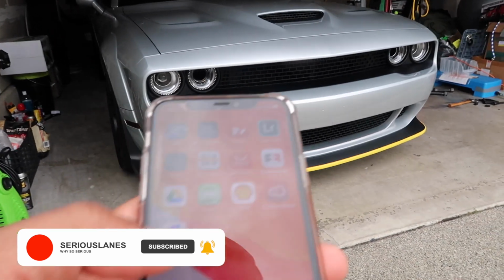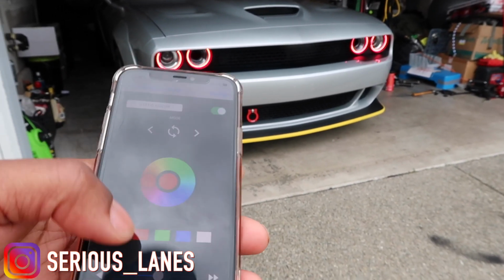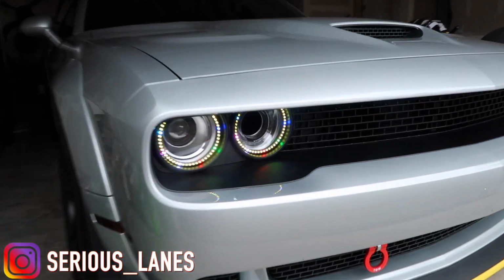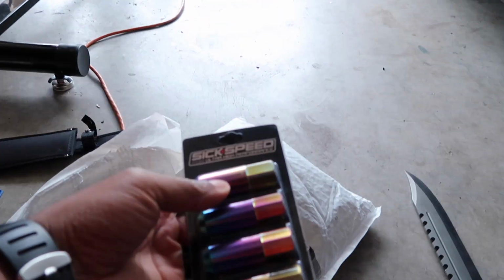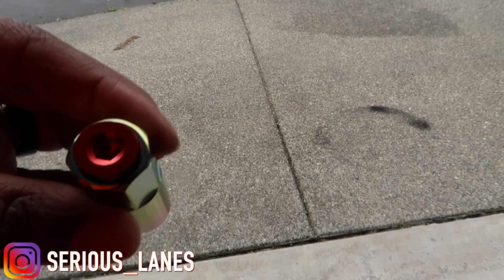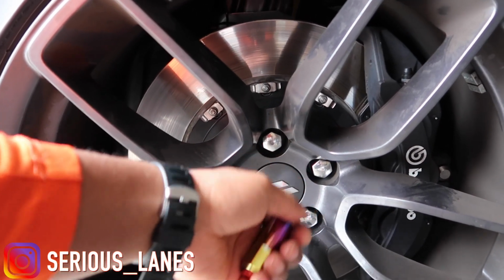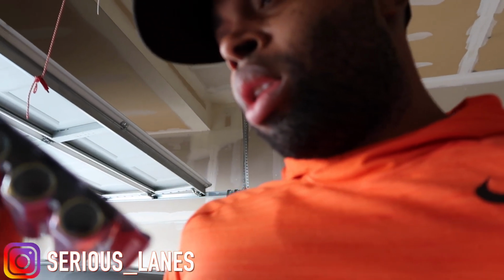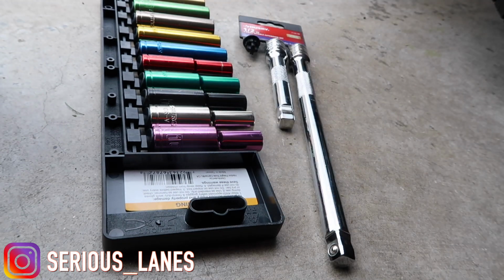New Wheel Lug Nuts on my new 2020 Dodge Challenger Scatpack 392 | Disappointed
I failed installing these Lug Nuts on my Widebody Scatpack Challenger

Stay tune for future mods and crazy drives of my vehicles. WHY SO SERIOUS!!